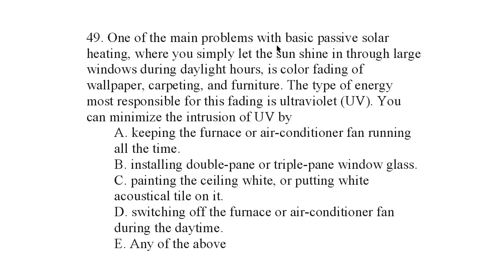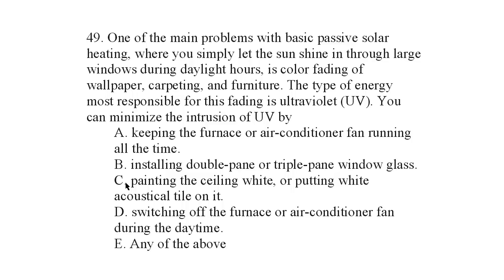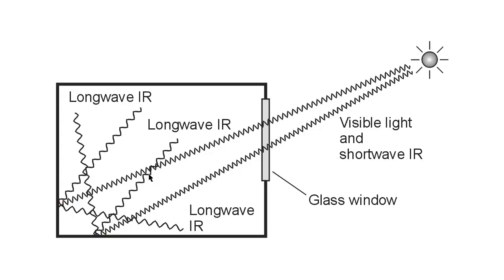Alternative Energy Exam Q 49